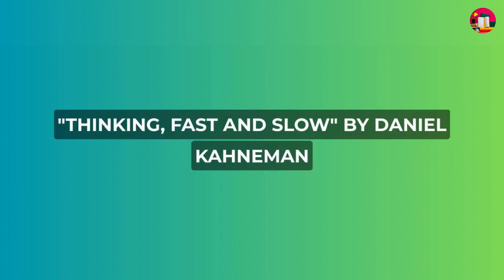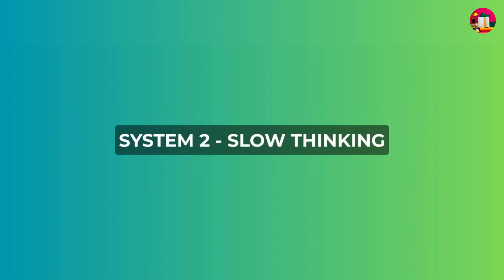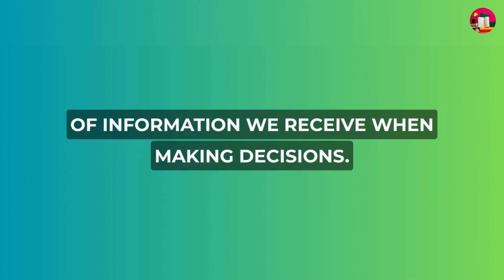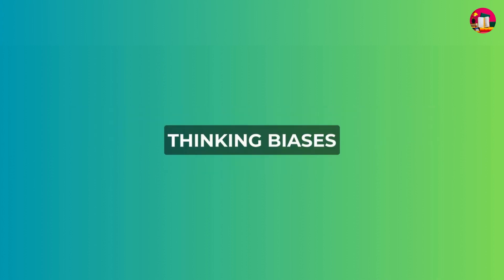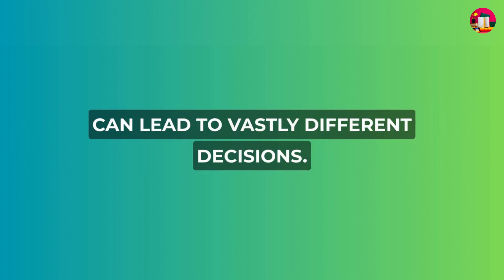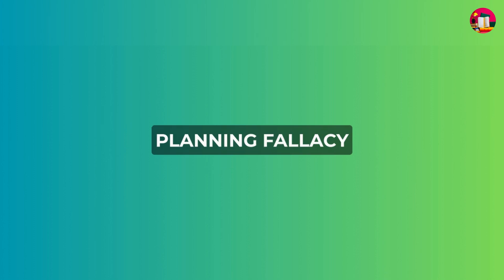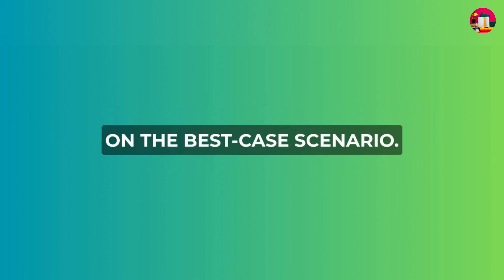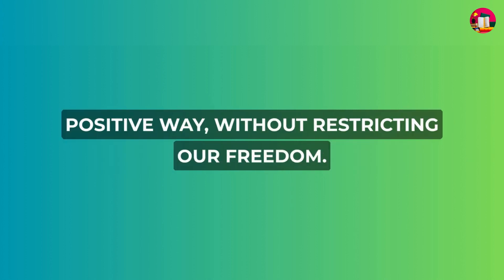"Thinking, Fast and Slow" by Daniel Kahneman | Rapid Book Summary | English 📚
"Delve into your mind with 'Thinking, Fast and Slow' by Daniel Kahneman. This book reveals two thinking systems – quick and intuitive, deliberate and analytical – and explores biases that shape our decisions. Learn to recognize and overcome biases, understand the clash between intuition and statistics, and unravel the complexities of human thought. Gain insights into memory, happiness, and effective decision-making in this accessible journey through psychology and decision science."
If you want to read the entire book, BUY your copy using the below links.
- Hardcover (English)
- Paperback (English)
- Paperback (Marathi)
- Kindle (English)